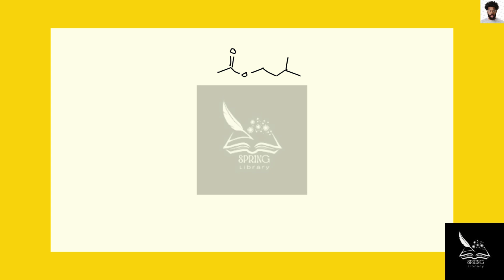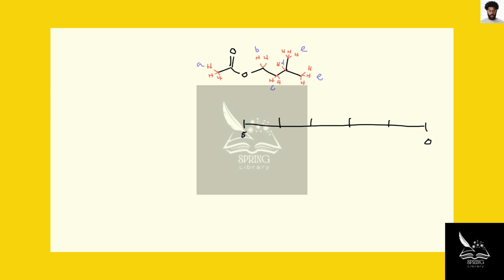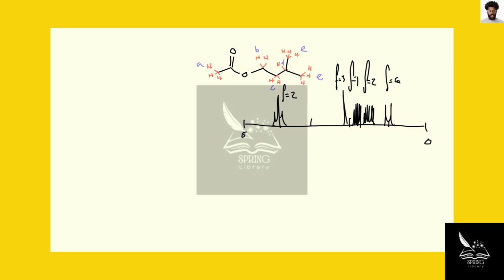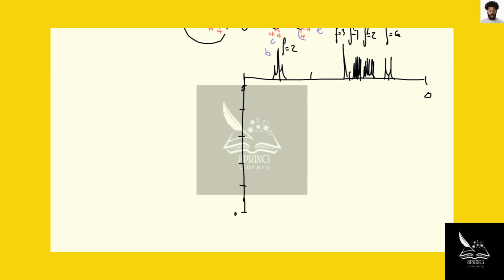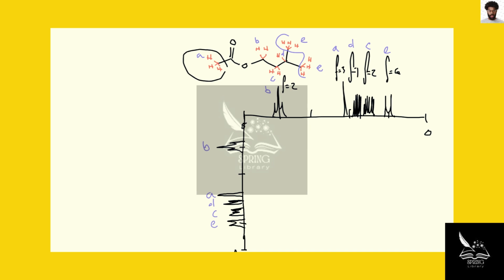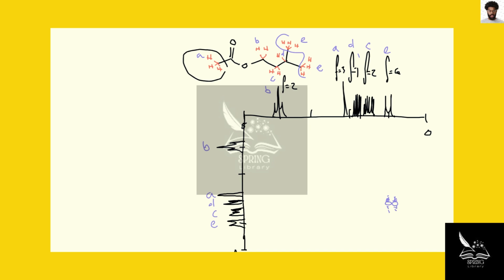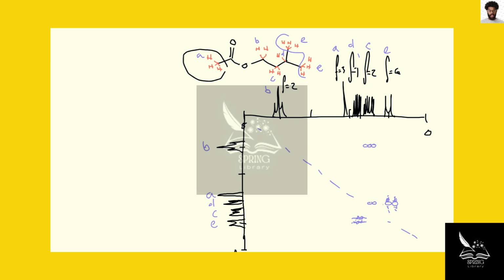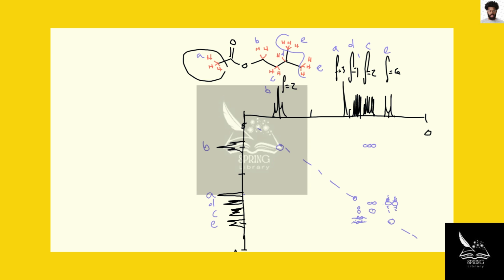[Chemistry] The H NMR of isopentyl acetate is 6H doublet at 0 95 ppm, 2H multiplet at 1 5 ppm,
[Chemistry] The H-NMR of isopentyl acetate is 6H doublet at 0.95 ppm, 2H multiplet at 1.5 ppm, 1H multiplet at 1.7 ppm, 3H singlet at 2.05 ppm, and a 2H triplet at 4.2 ppm. Predict the COSY spectrum of this compound.